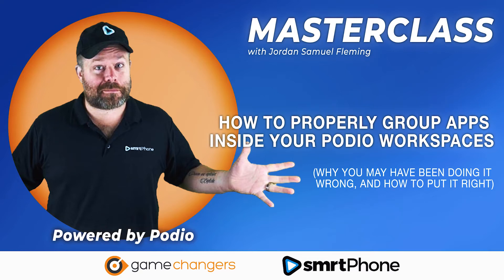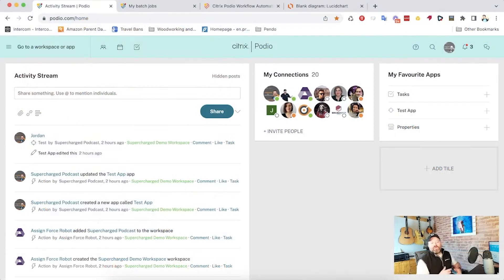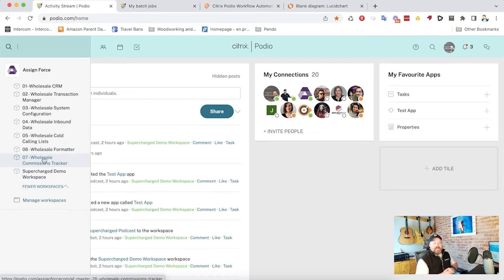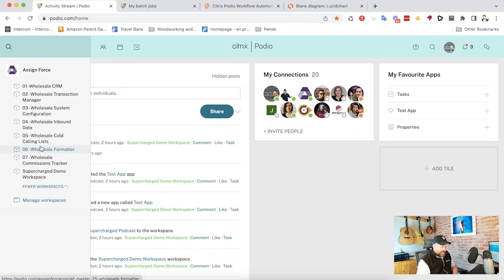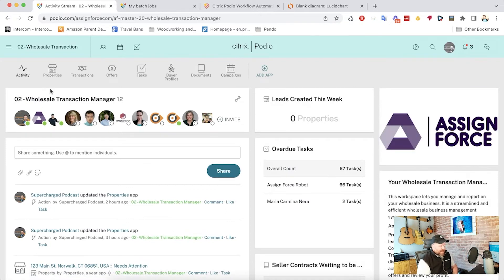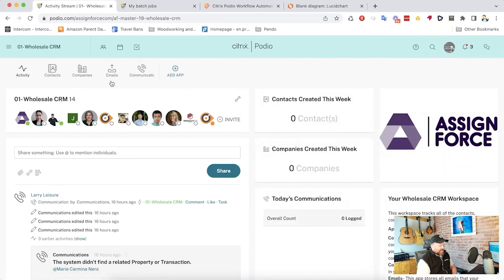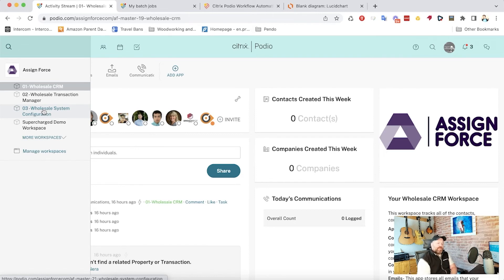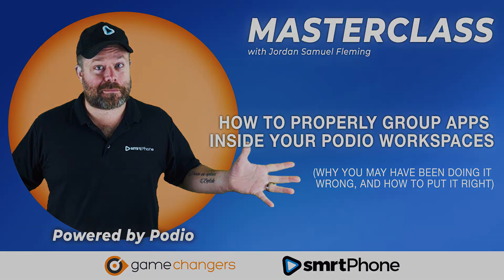How to properly group apps inside your Podio workspaces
In this Supercharged! Masterclass Jordan looks at one of the fundamentals of good Citrix Podio system design: how to plan out your workspace and properly group your apps. This lesson is an important one if you're just starting out designing your system and will help you avoid the pitfalls of app confusion for your team members!

In this masterclass you'll learn:
- Why having too many Podio apps in one workspace is almost always bad
- Why having too many Podio apps makes training people a lot harder
- Best practice for designing your workspaces
- Best practices for grouping apps inside your workspaces